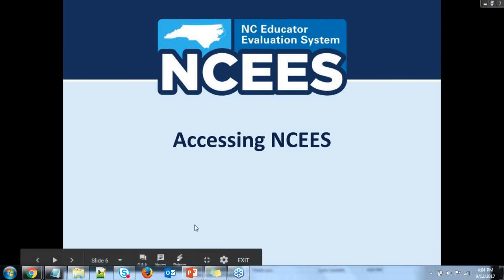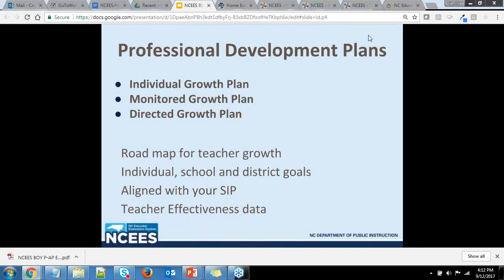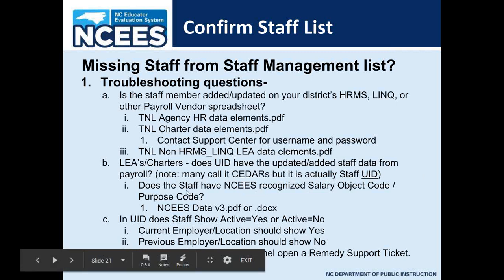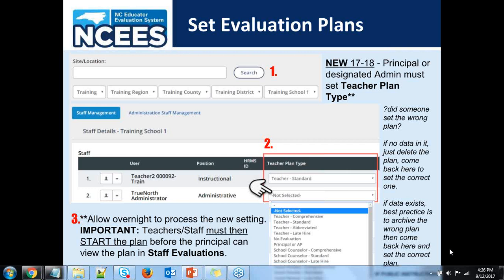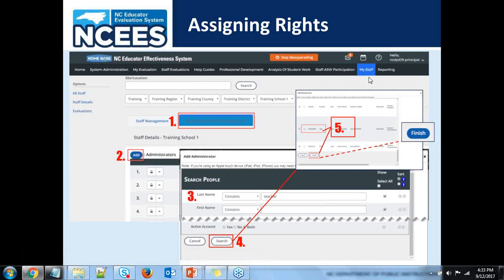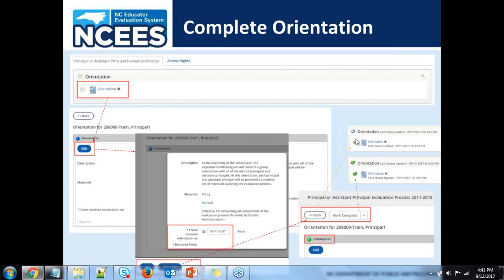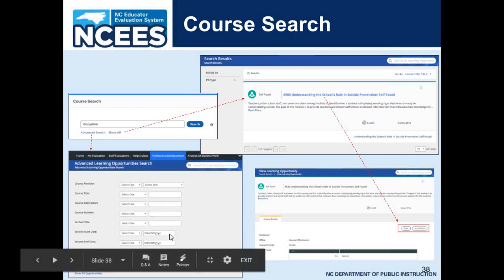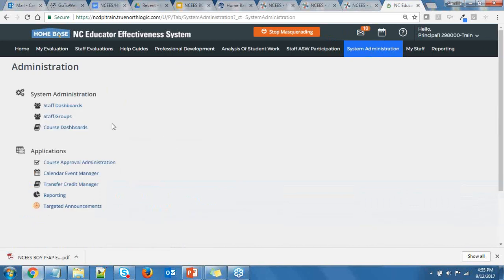2017 09 12 16 00 NCEES Webinar Administrator 2017 Updates and Beginning of Year Process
Participants will gain a better understanding of the beginning of the year process for Principals. Topics to be outlined include reviewing the Teacher Evaluation Process, Assigning Rights, Confirming Evaluation Plan types of staff, reviewing the Principal Evaluation process and beginning the Principal Evaluation Plan.